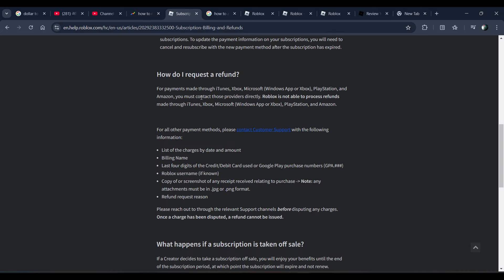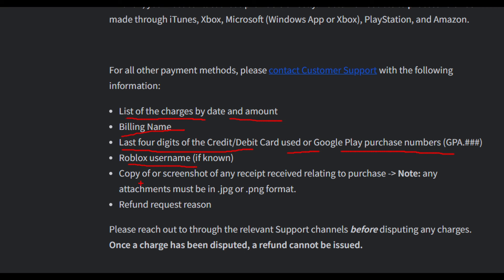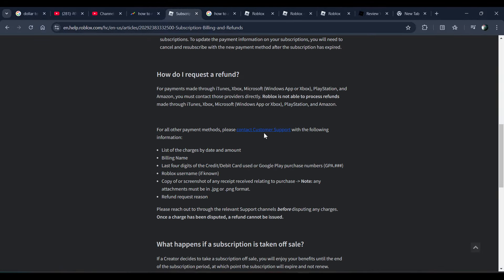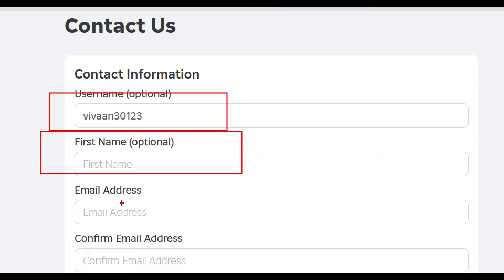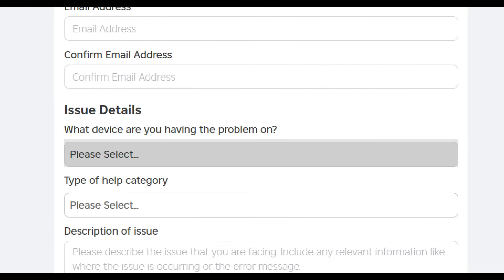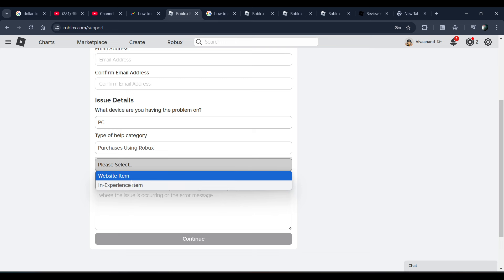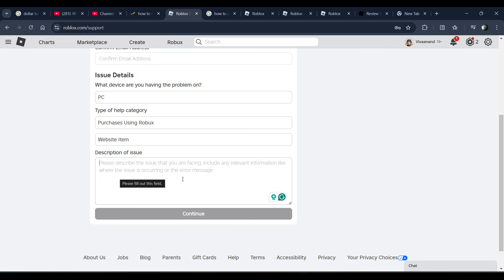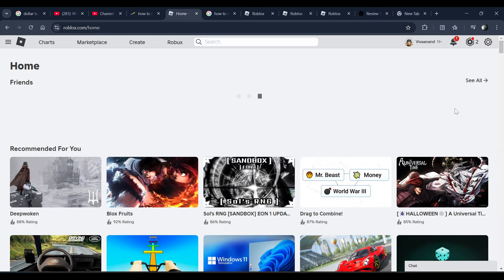How to Get Refunds on Roblox (Refunds Roblox Robux guide)